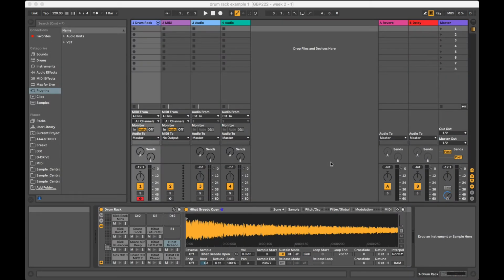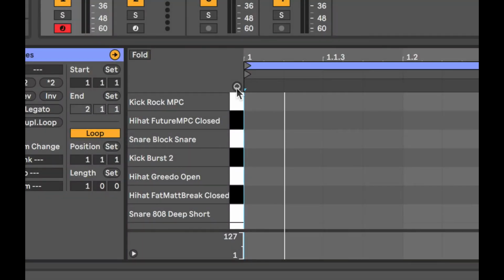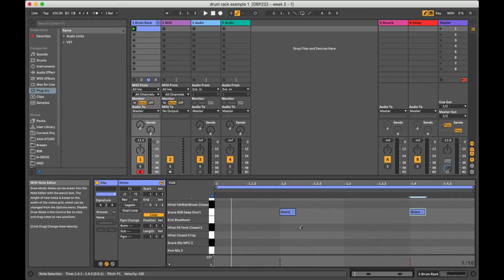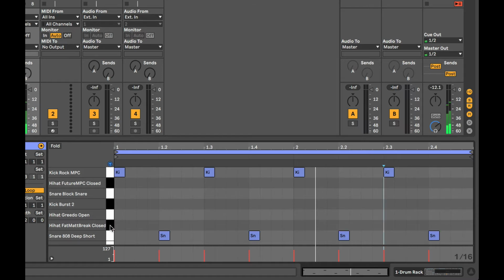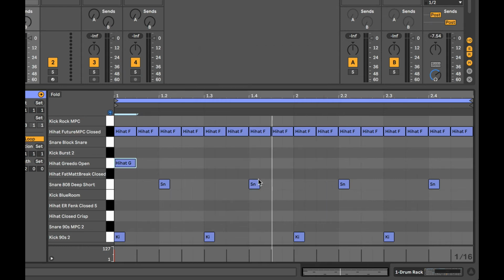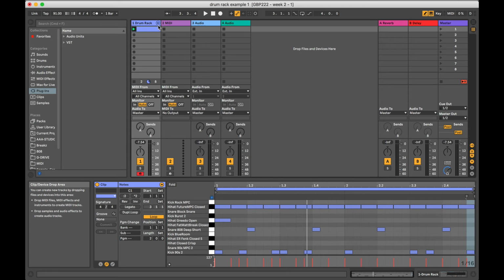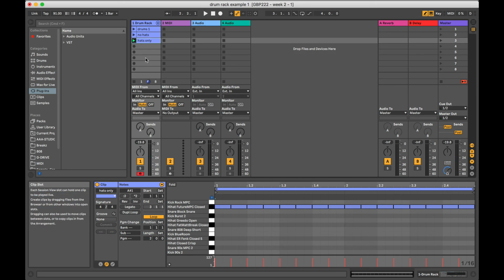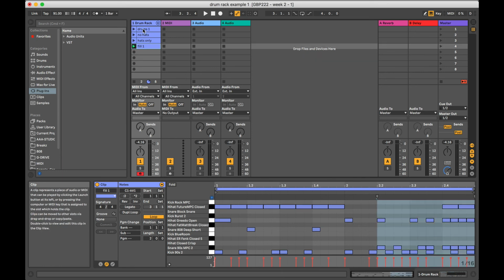Ableton - Creating Clips in Ableton